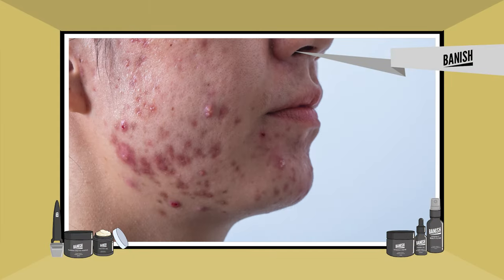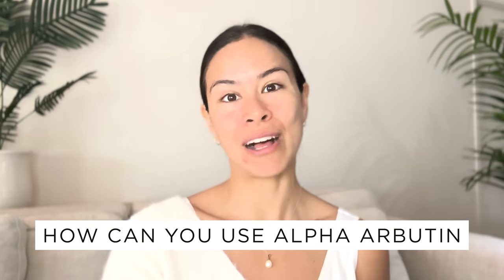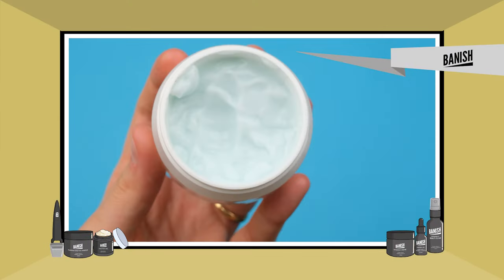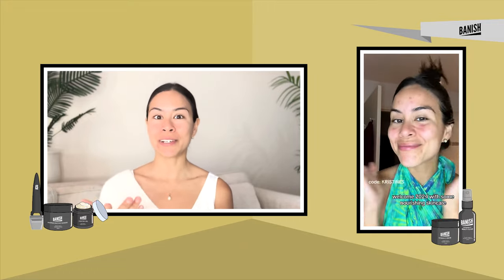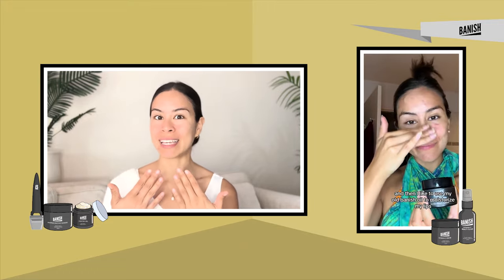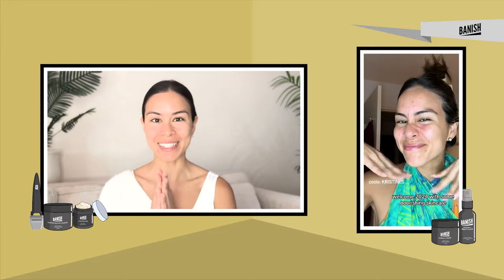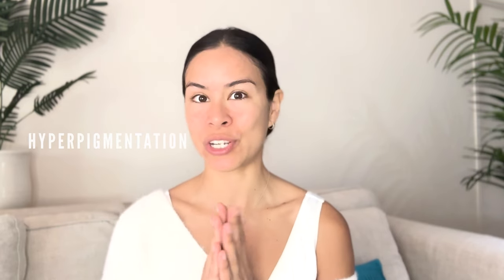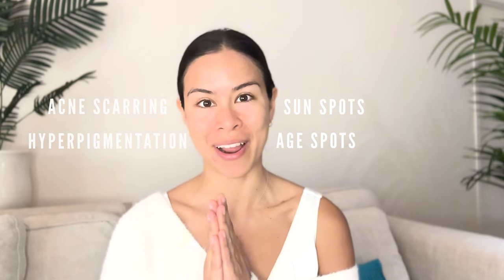Why Alpha Arbutin is Amazing for Lightening Hyperpigmentation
THIS is the skincare ingredient that is helping many people to brighten their skin. Alpha Arbutin is amazing and has so many benefits and great properties. Watch this video to learn more!

Shop The BRAND NEW Dermatologist-Backed Banisher 3.0 for Acne Scars You all asked, and we listened! Unveiling our NEW AND IMPROVED: Banisher 3.0! More cost effective & sustainable.

FOLLOW BANISH & SAY HI!

❏ FOLLOW DAISY JING, BANISH'S CEO AND FOUNDER! ❏